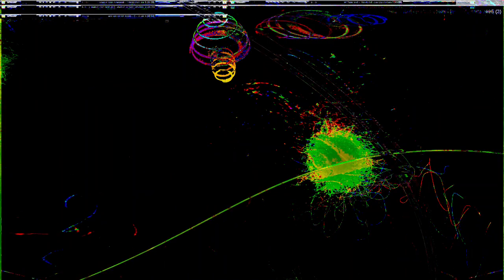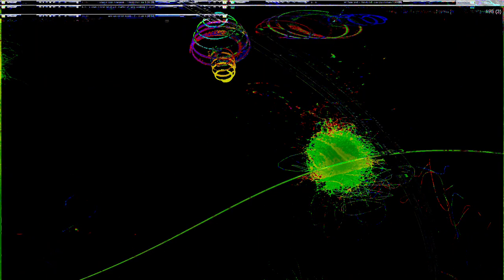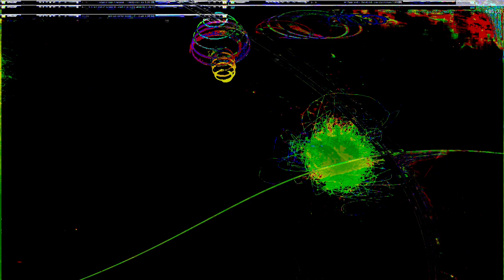Movie 24 07 20 20h34m35s